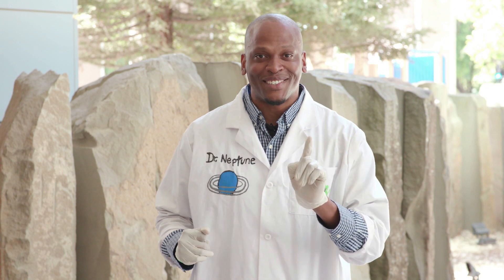For Earth Day, Dr Neptune Demonstrates How to Filter Water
For our school-age Earth Day advocates, Dr. Neptune of the California State Water Board walks us through the steps for filtering and cleaning water. It's an experiment you can try at home while you're practicing social distancing.